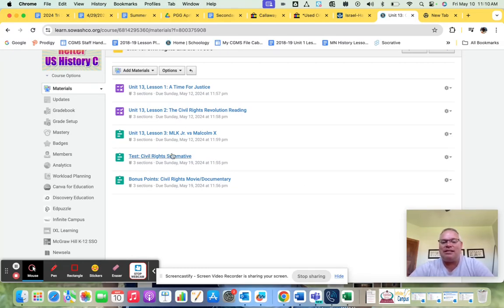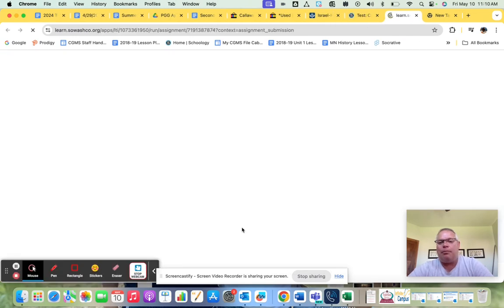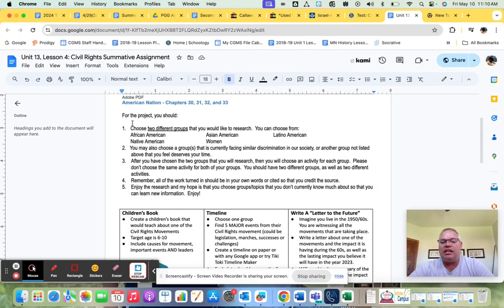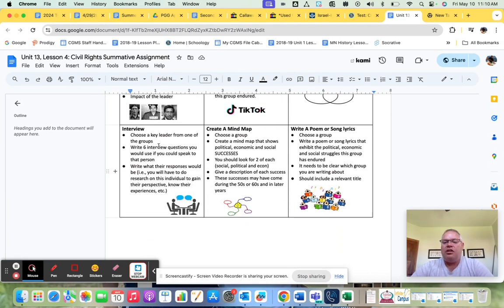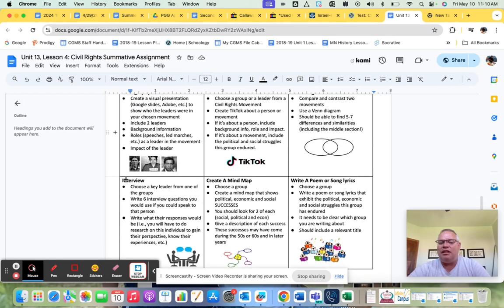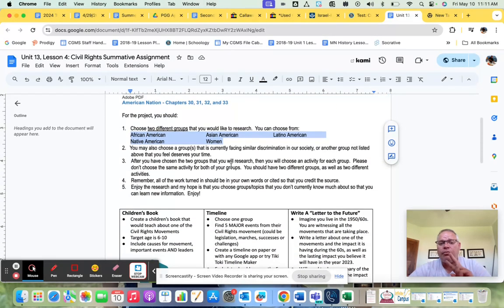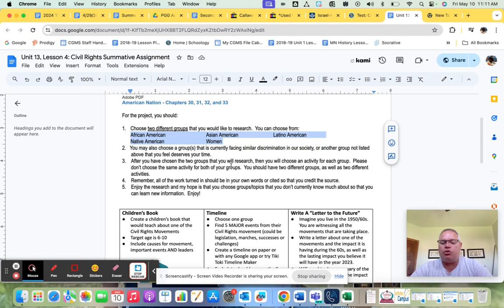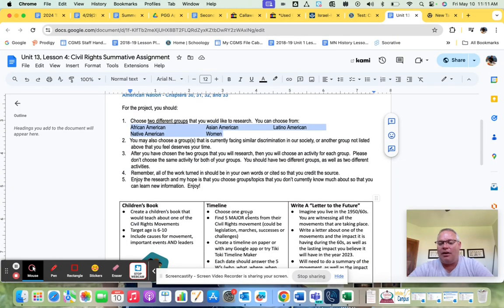Monday Message US History C 5/13 to 5/19